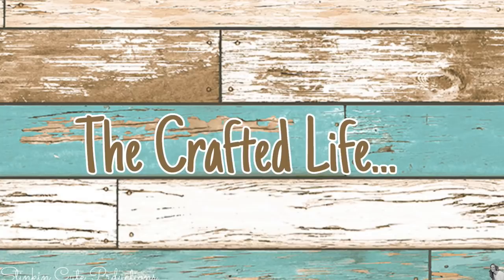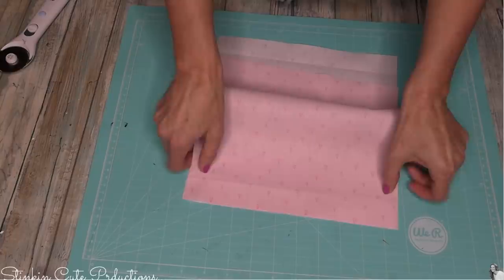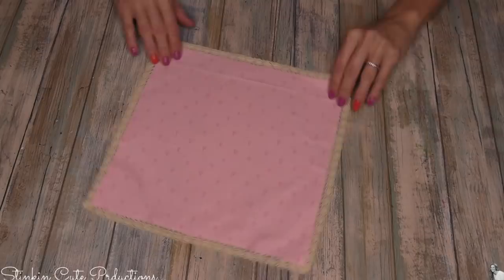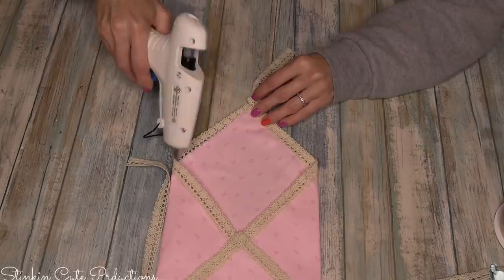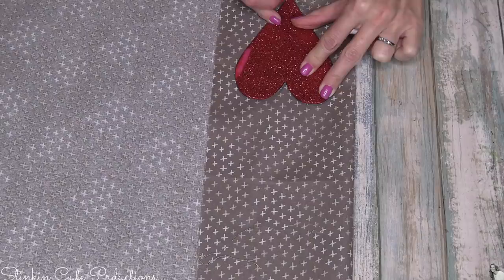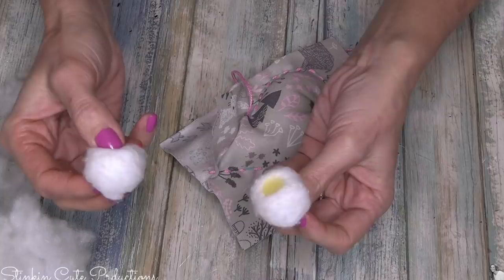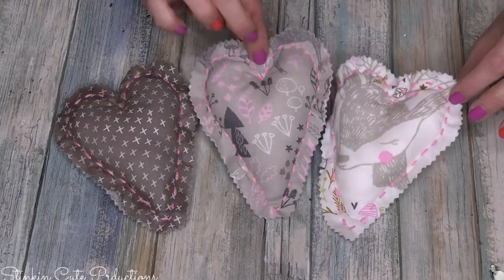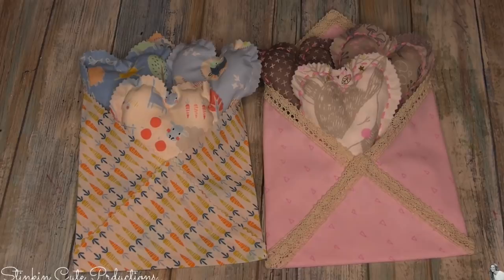QUICK, EASY & ADORABLE Valentine's Day DIY using this FABRIC | UNDER $5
QUICK, EASY & ADORABLE Valentine's Day DIY using this FABRIC | UNDER $5! This DIY is such a FUN DIY that I think you are going to LOVE! Are you trying to figure out what you can GIFT that SPECIAL someone for Valentines day this year! I got just the thing for you! This is not only an ADORABLE DIY that is going to cost you UNDER $5 BUT it is USEFUL as well! So come CRAFT on a BUDGET with me today to see what I do with this ADORABLE EMMA & MILA FABRIC that you can get from Walmart! EASY Valentine's Day Gift for 2021!! Happy CRAFTING Everyone - Kelly :-)

KB Creations
5022 West Ave. N. Suite 102 #187

HP Envy